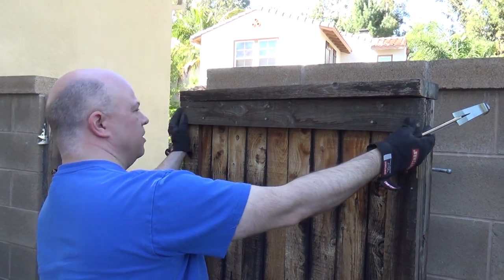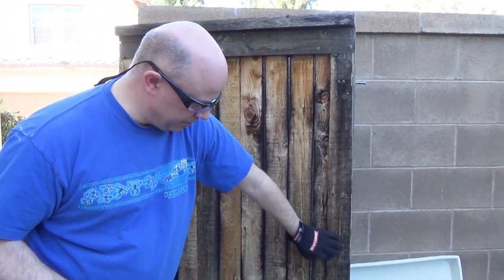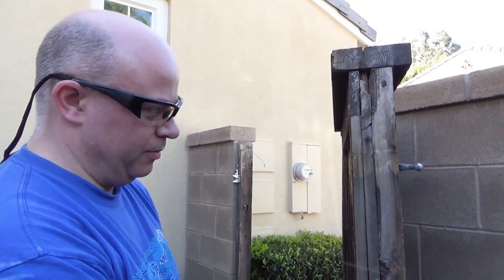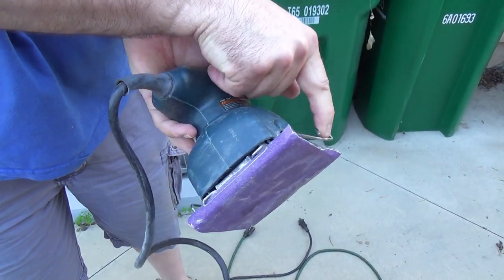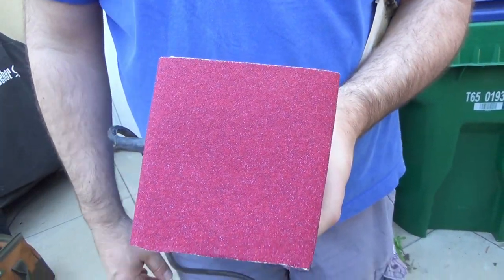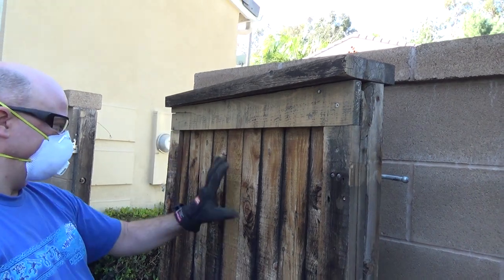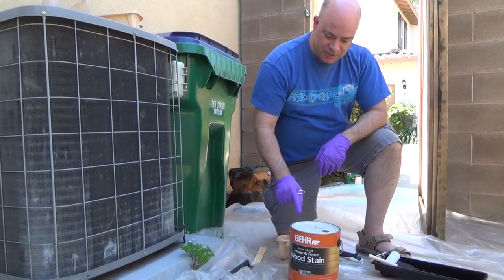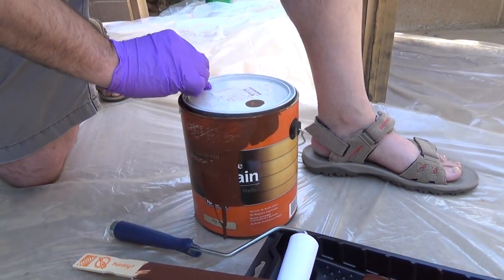How to Renew Wooden Gate and Fences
Dave will show us how to renew an old wooden gate.  Enhancing the wood, sanding it then painting it.